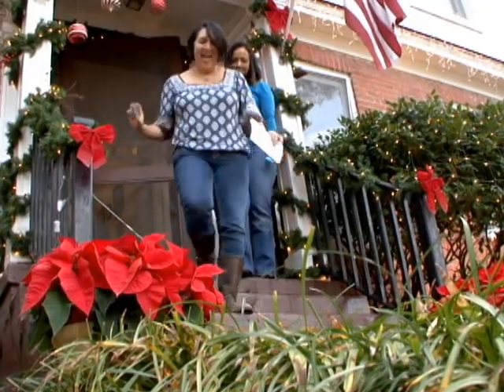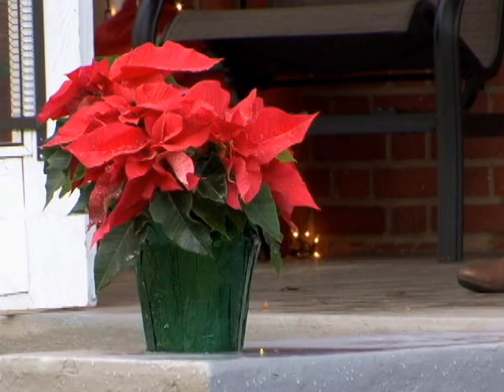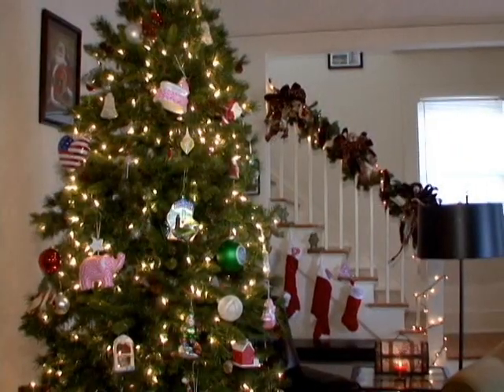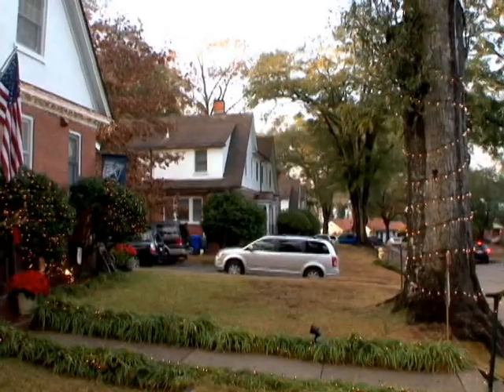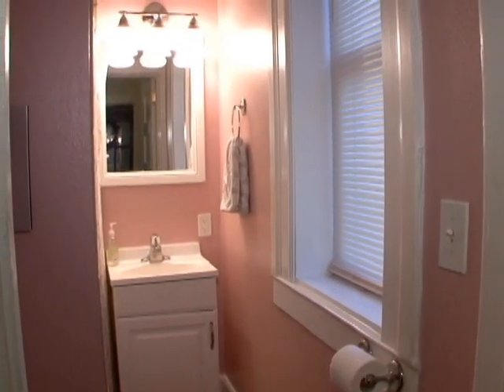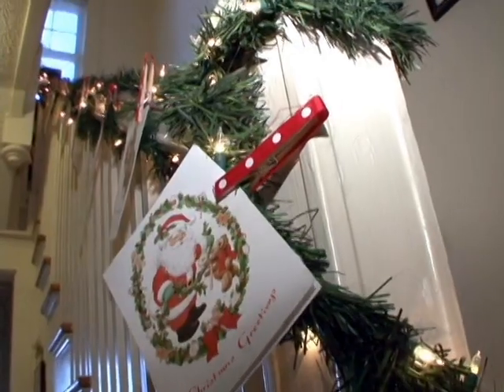Take a Peek Inside Historic Homes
Dating back to 1918, Fort Benning has been home to countless Soldiers and a destination for even more families and visitors. Since then, Fort Benning has seen tremendous changes and upgrades. Melissa bell shows us some of the history still present in this year's tour of homes.